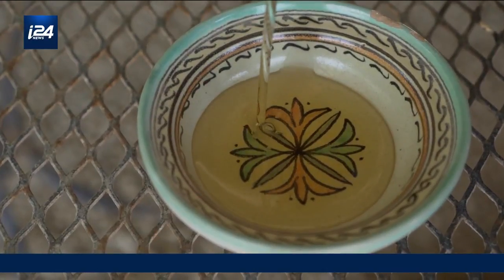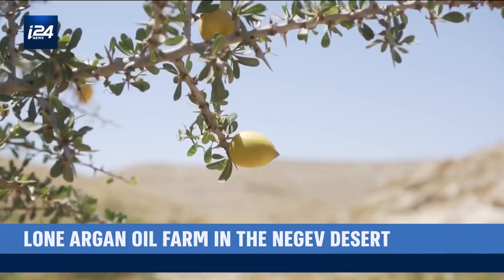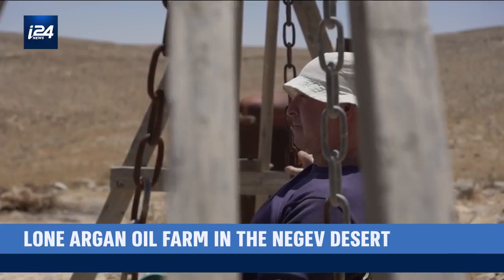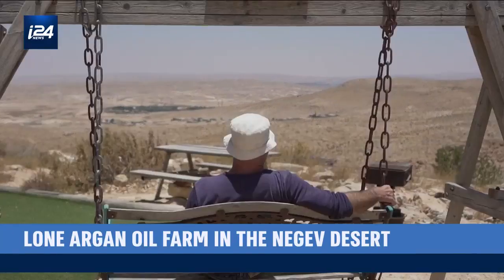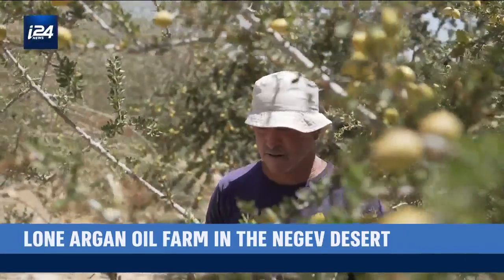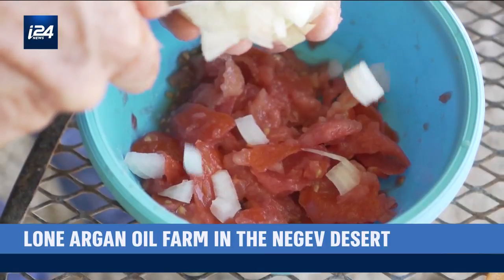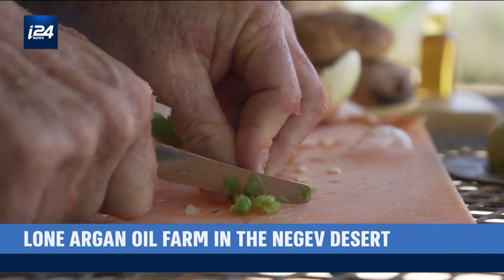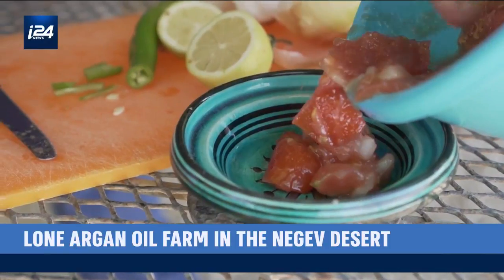The Lone Argan Oil Farm in Israel's Negev Desert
HOLY LAND UNCOVERED |